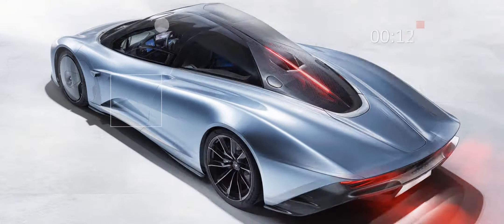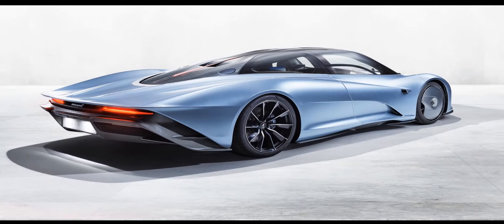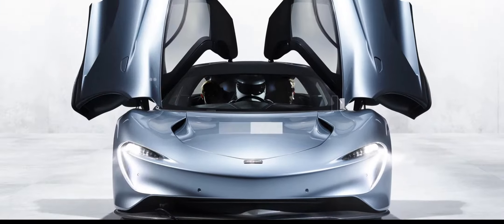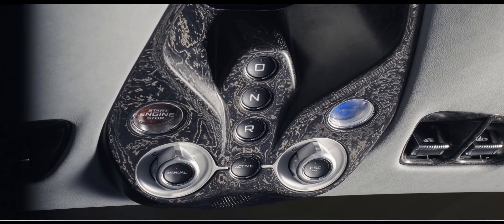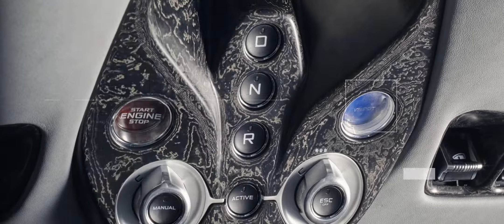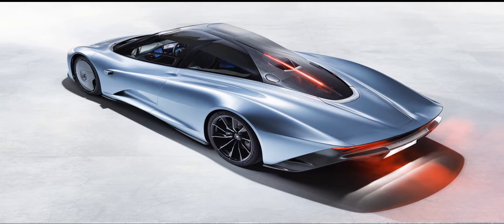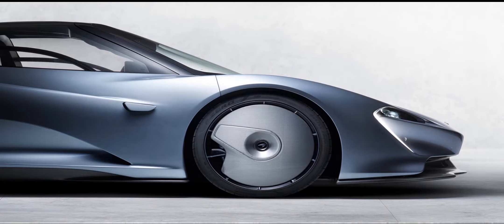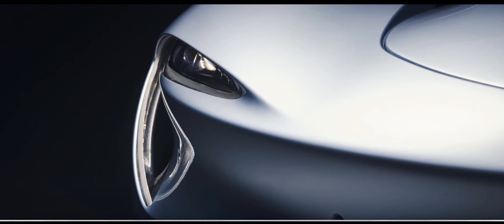This is the 250mph McLaren Speedtail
autokuwok news for One million viewers – A masterpiece.
Automobile news Showing courage. Making dreams come true. That applies to the new youtube channels as well as to the unique people we meet. Come with us on an ongoing journey of discovery.